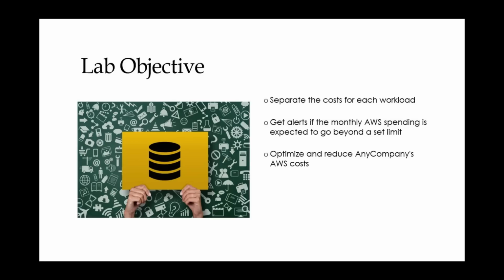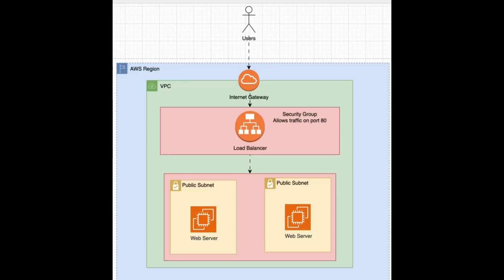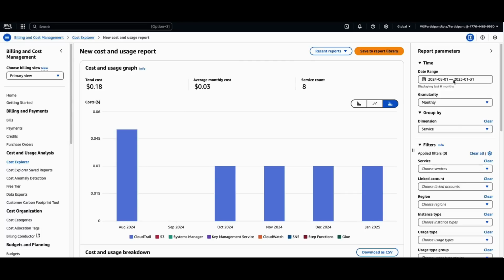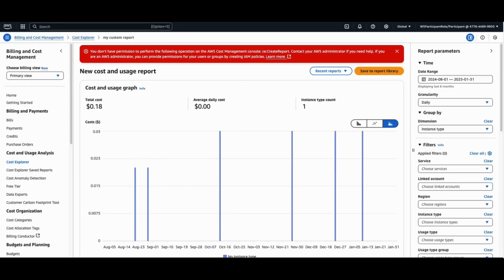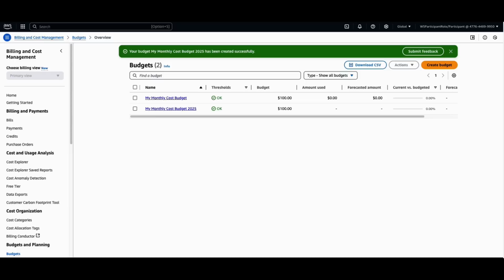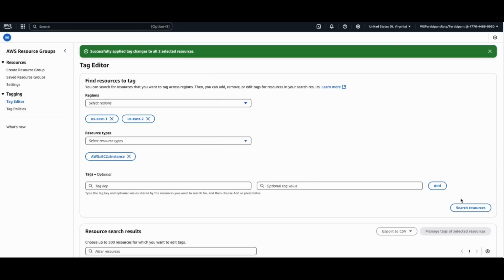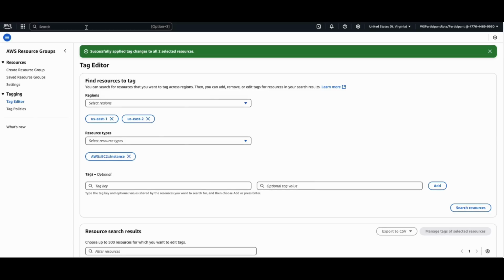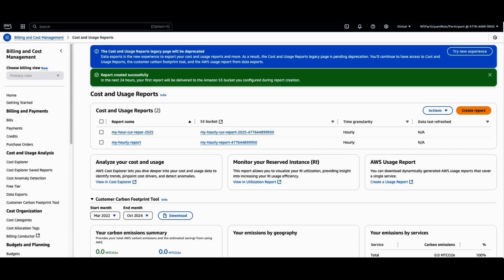AWS Spendings MIND-BLOWING Secrets Revealed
Unlock the secrets to effective AWS spending management in our step-by-step guide! In this video, we'll walk you through four crucial steps: utilizing AWS Cost Explorer for tracking costs, setting up AWS Budgets to keep spending in check, tagging your resources for organized billing, and enabling comprehensive AWS Cost and Usage Reports for detailed insights. Whether you're a beginner or looking to refine your budgeting skills, this lab is designed to help you gain control over your AWS expenses.